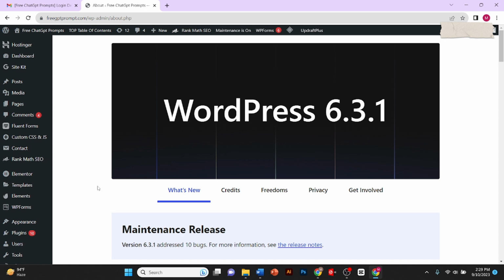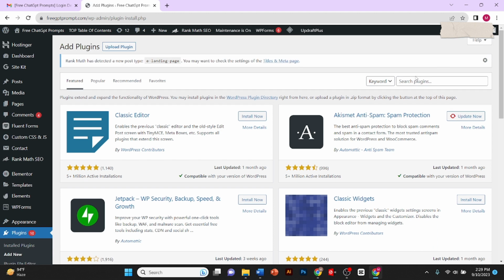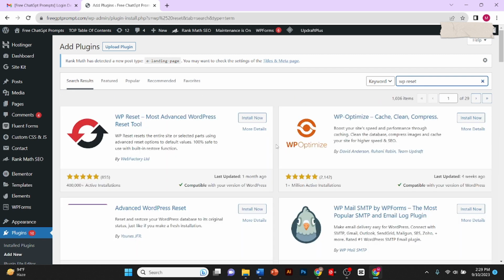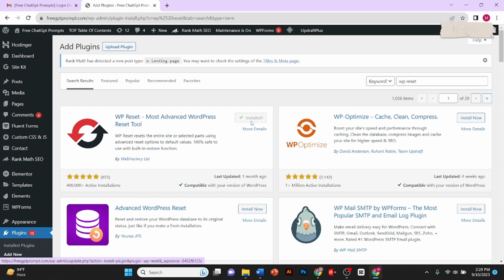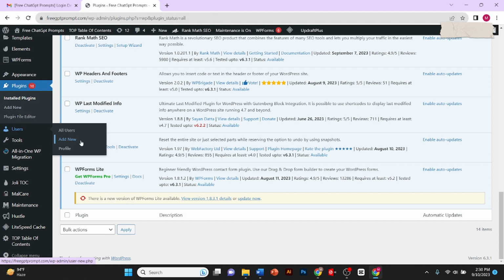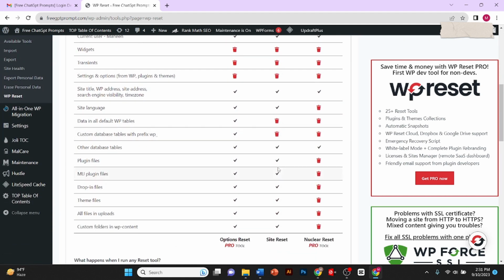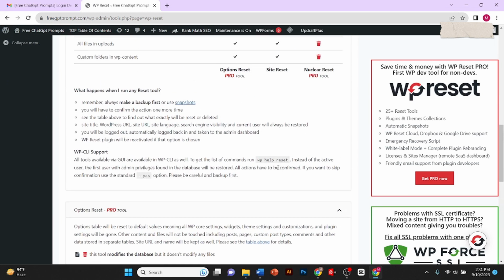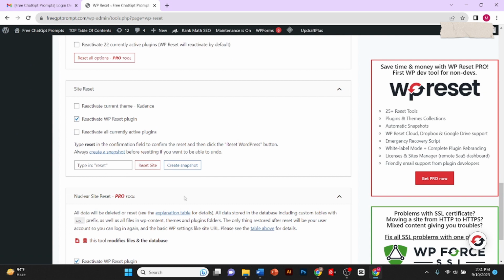How to reset the WordPress website (FULL GUIDE)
In this video, I'll show you how to easily reset your WordPress website. This is a great way to start over if you're having problems with your site, or if you want to give it a fresh start.

What you'll learn in this video:

How to reset your WordPress site using a plugin
How to reset your WordPress site manually
What to do before you reset your WordPress site
How to restore your WordPress site from a backup

I hope this video helps you reset your WordPress site!